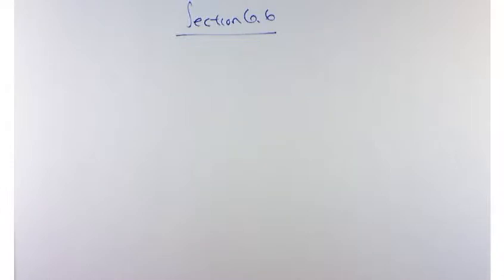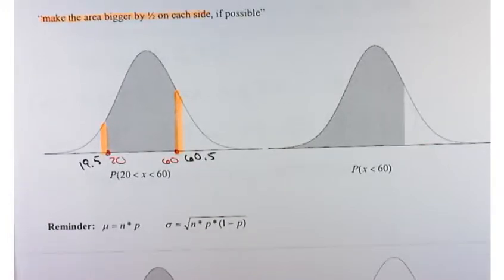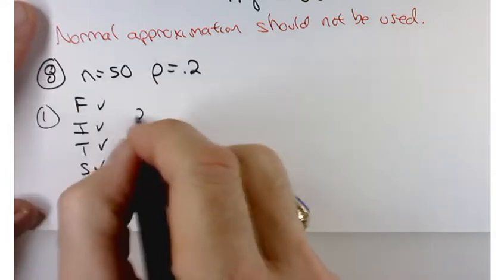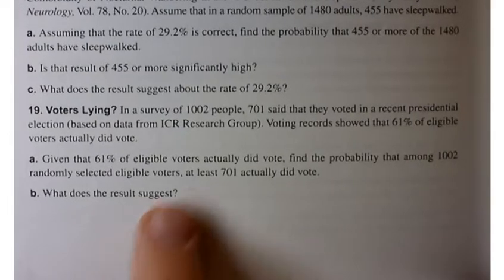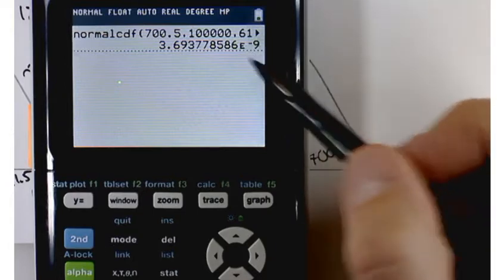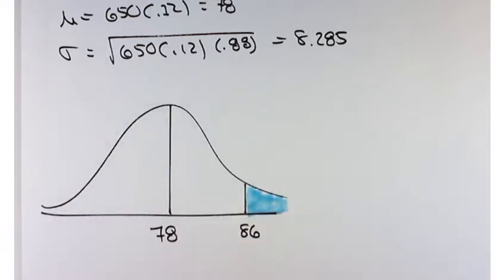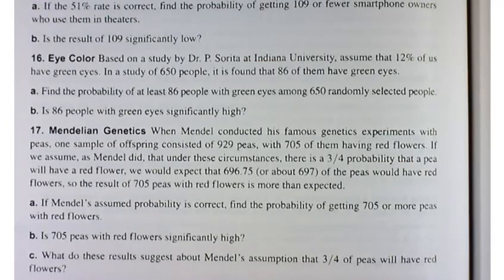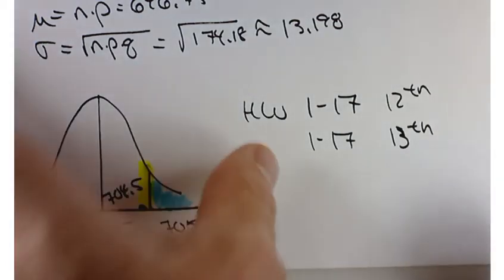Mat 1580 Section 6.6 Normal Approximation to Binomial Probabilities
Normal Approximation to Binomial Probabilities